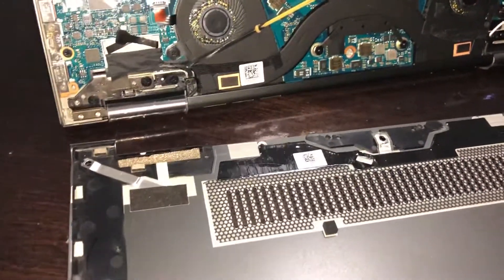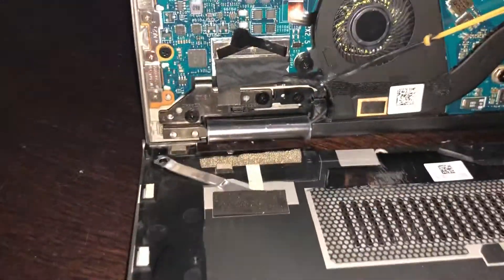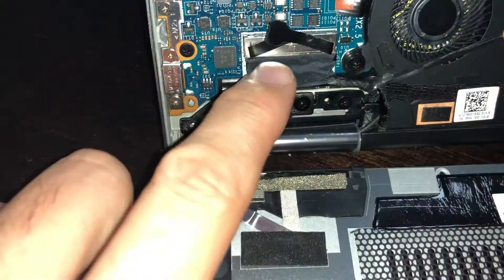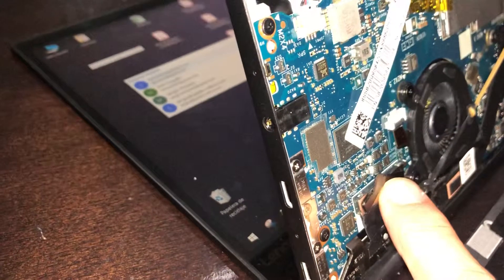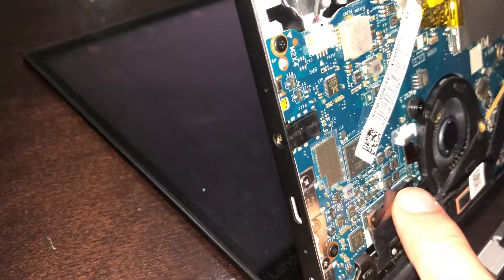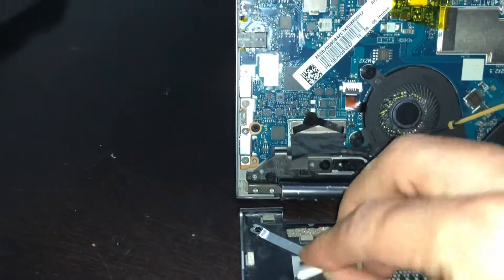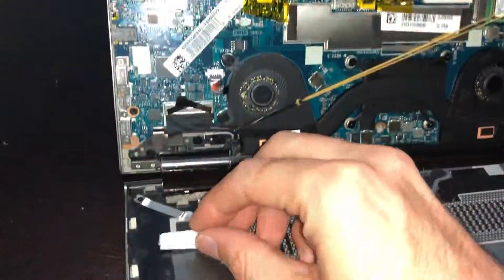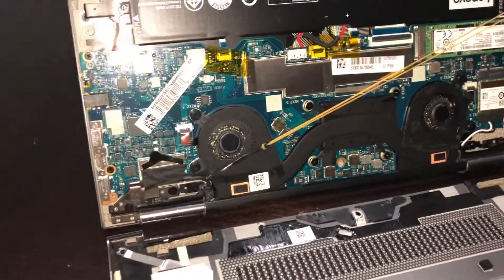Lenovo Yoga 730 flickering issue 2nd fix idea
Lenovo Yoga 730 flickering issue.
This is my 2nd idea for fixing the problem.
Good luck!